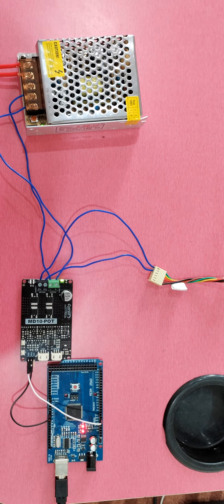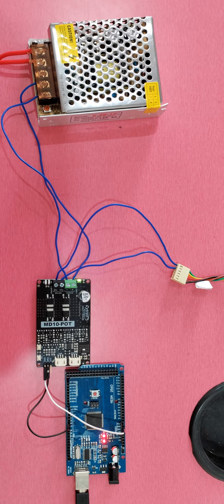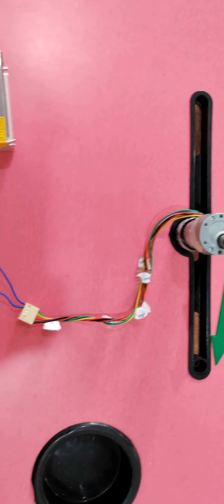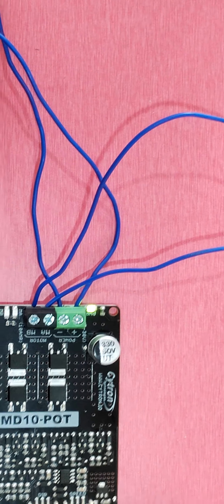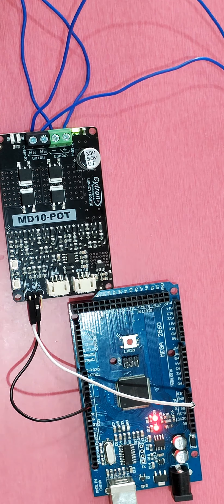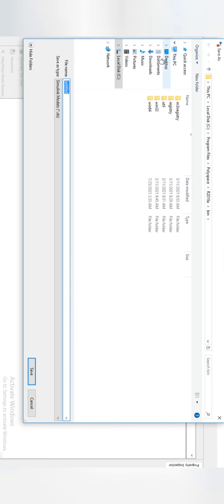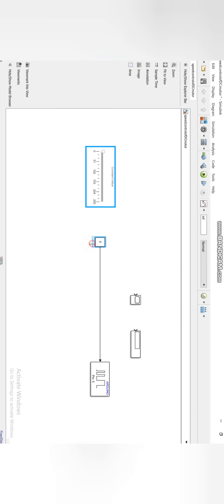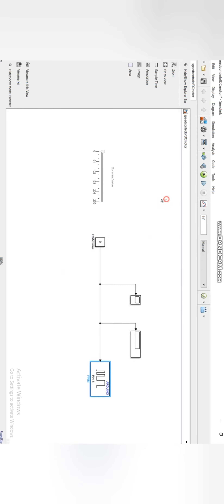how to control speed of DC motor using matlab simulink-arduino